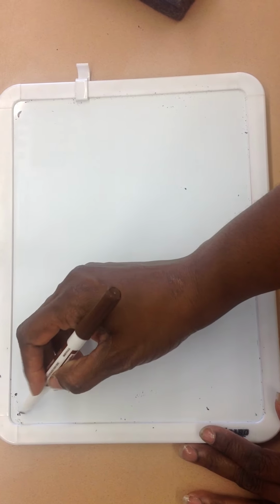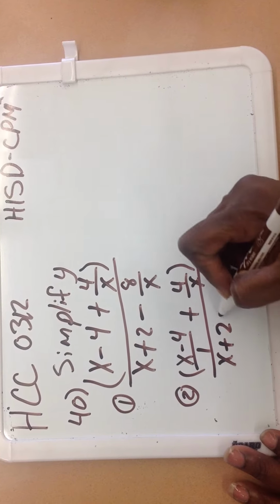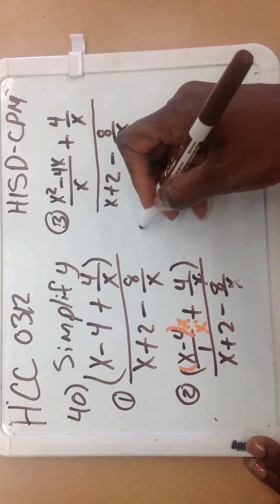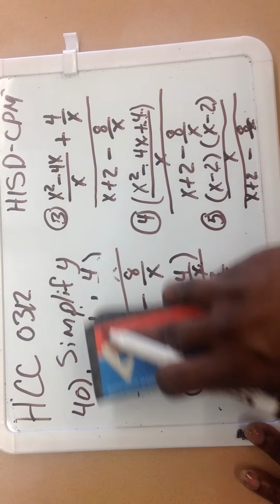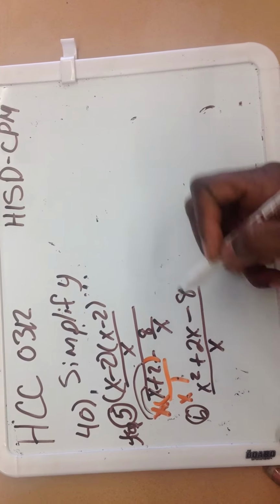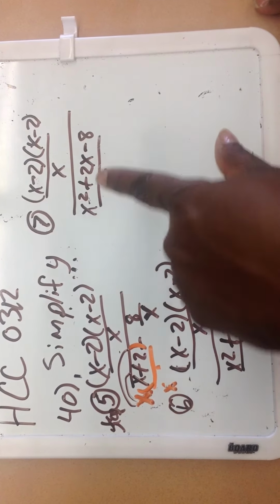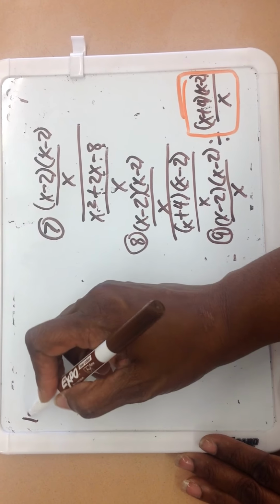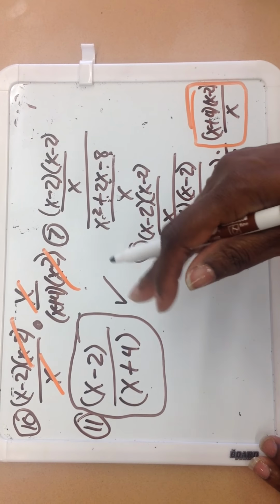Complex fractions: HCC 0312 & HISD CPM final exam review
Complex fractions is similar to doing the operation of adding, subtracting, multiplying, and dividing simple fractions. Just remember you must take each step one operation at a time.